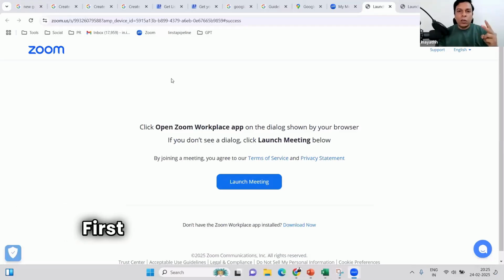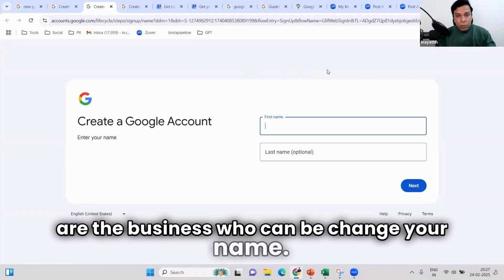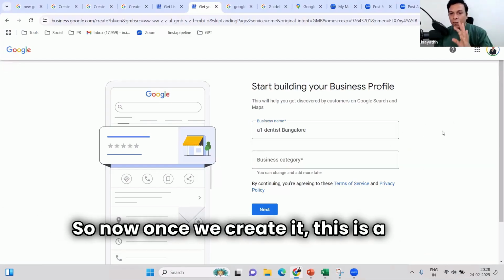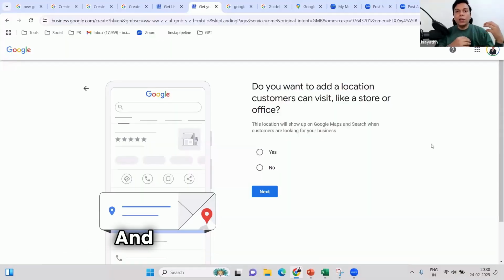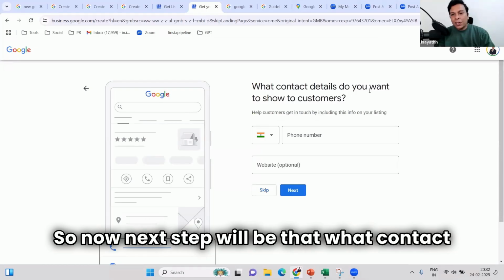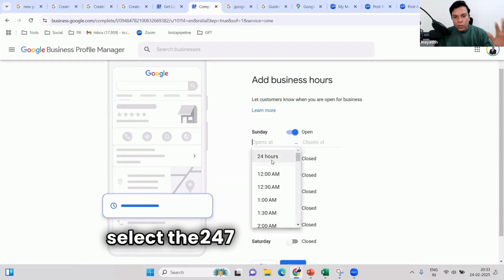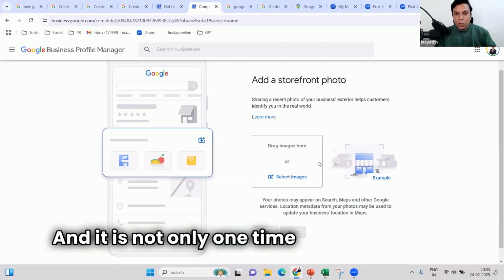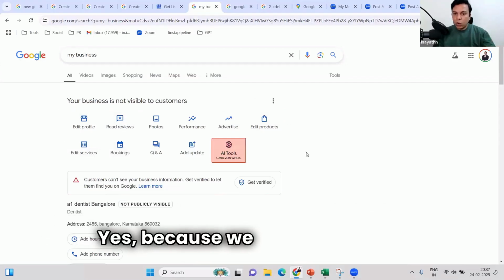Google Business Profile Set Up 2025 Step By Step Tutorial Incl Verification & Ranking Tips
Setting up a Google Business Profile has never been easier!
In this step-by-step tutorial, I'll walk you through the entire process—from creating and verifying your profile to optimizing it for higher rankings in local searches and Google Maps. Discover expert tips and tricks to make your business stand out and attract more customers. 🚀 Don't miss out on boosting your online visibility! and getting as many as customers

WANT TO RANK TOP ON GOOGLE MAPS & GOOGLE SEARCH?: Book a Tailored 1-on-1 session with me